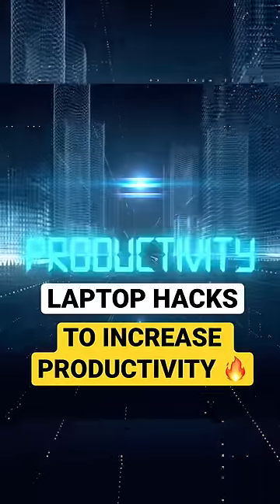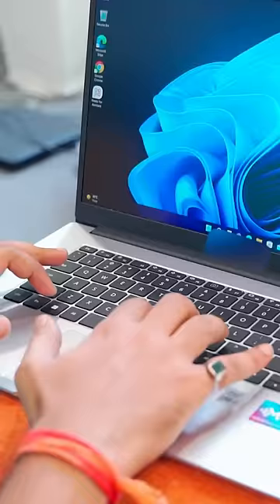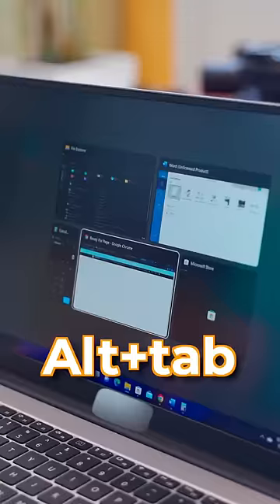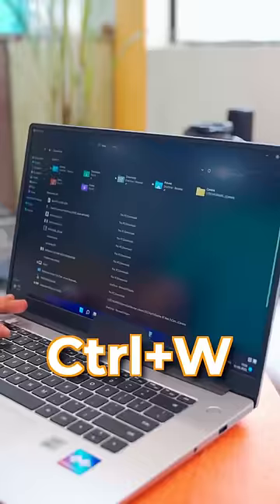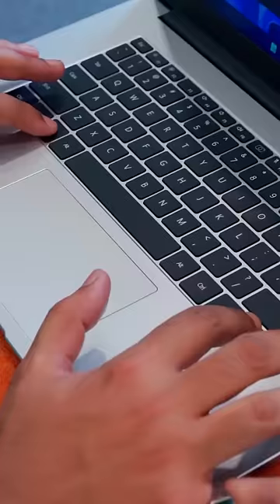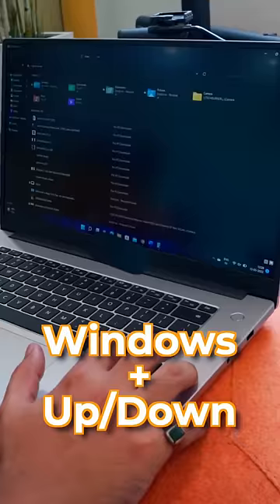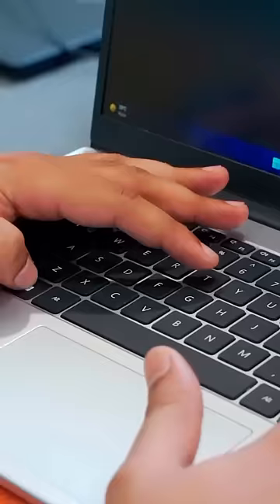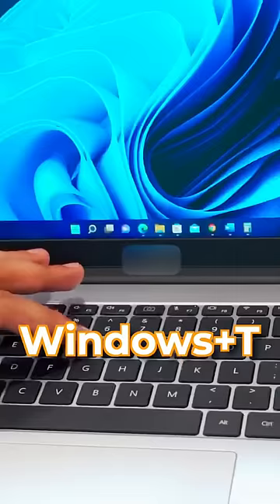5 Tricks to increase Laptop Productivity 💻